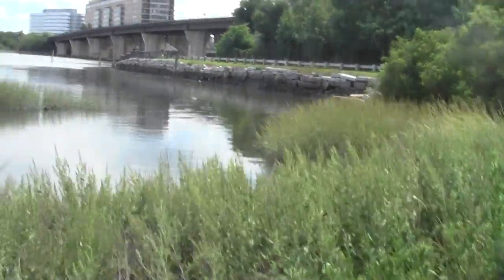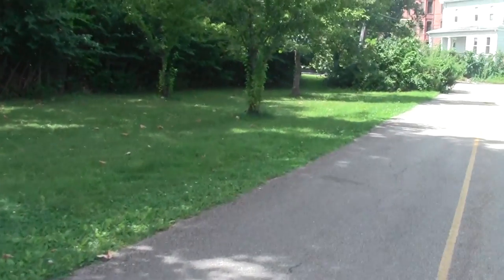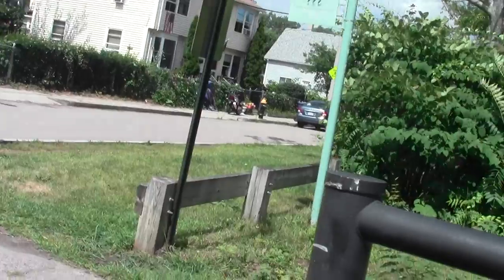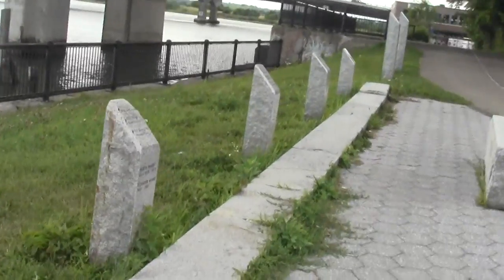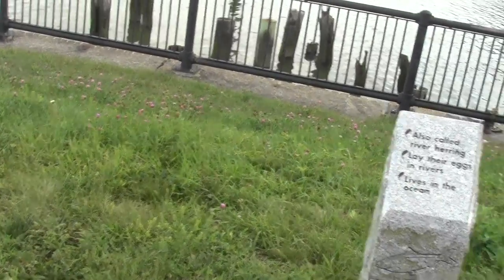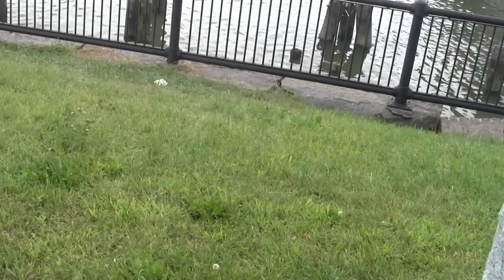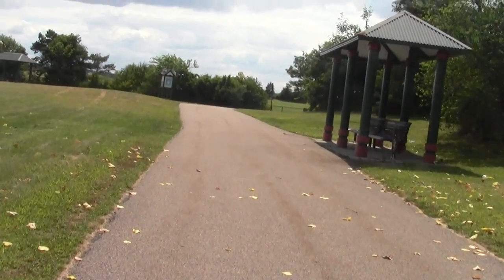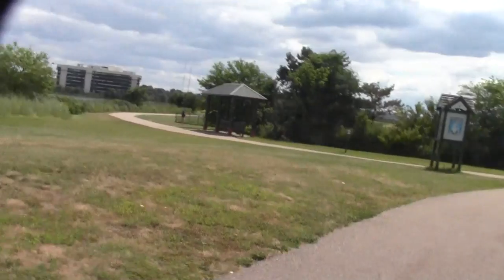Urban Options Boston MA Neponset River Greenway Part 4.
This segment passes through Pope John Paul Park.